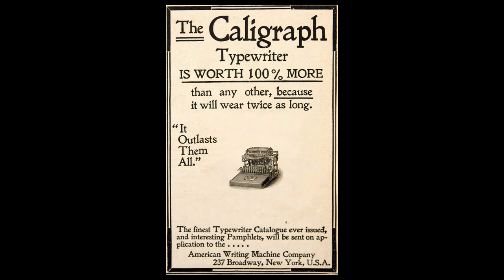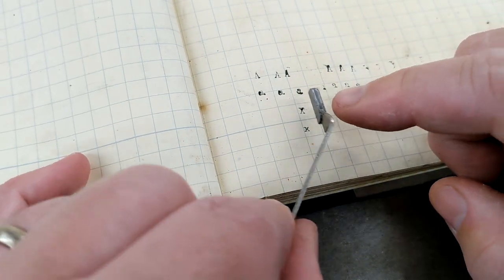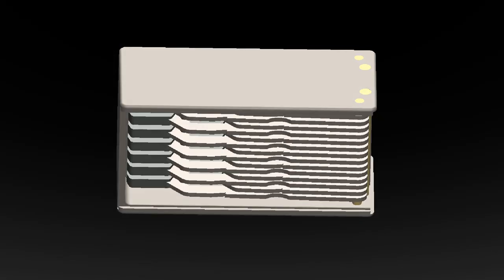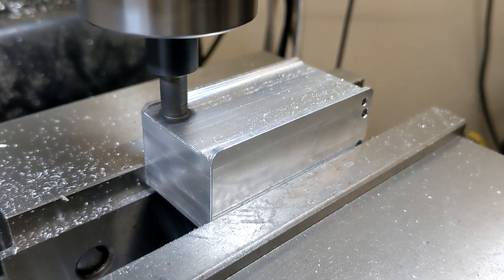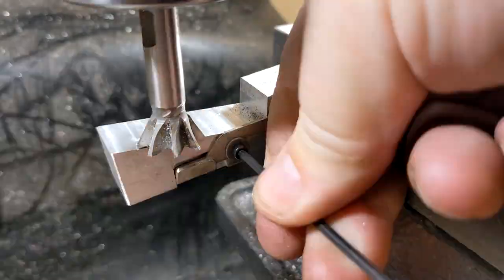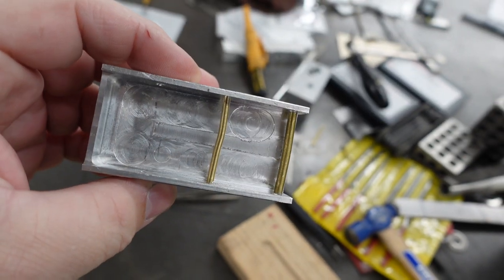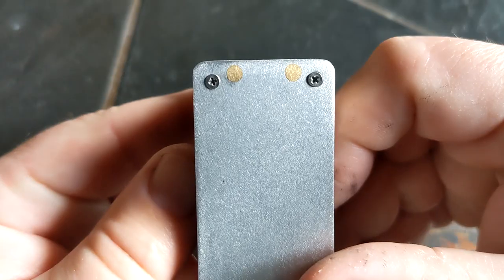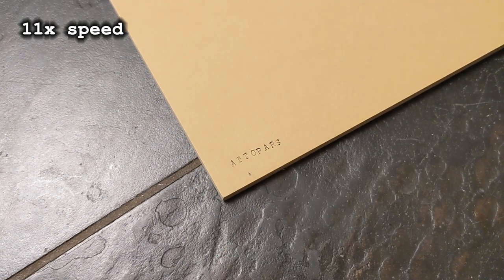Pocket Typewriter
What if you could carry a typewriter... in your pocket?